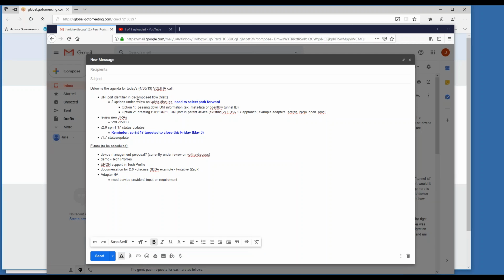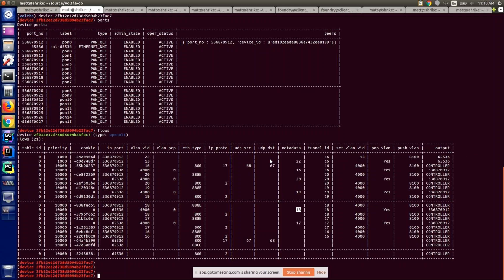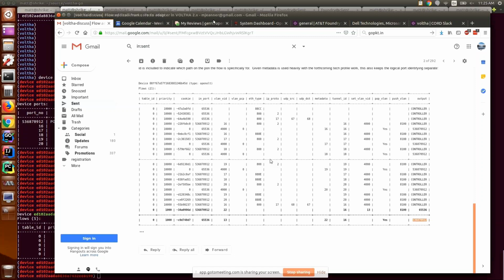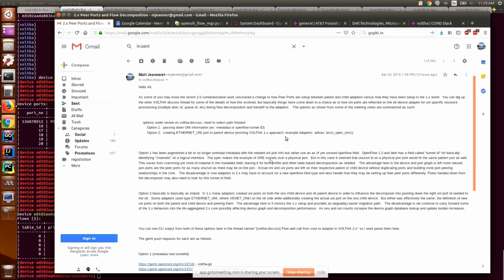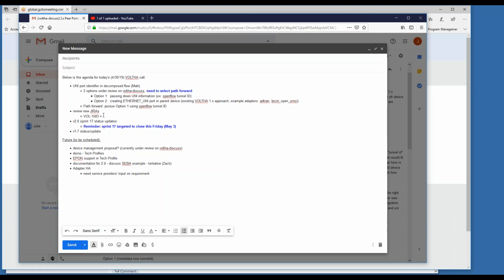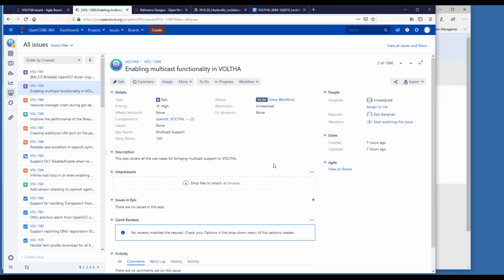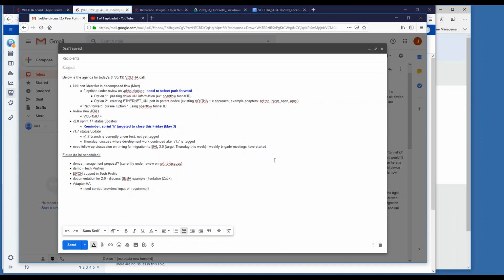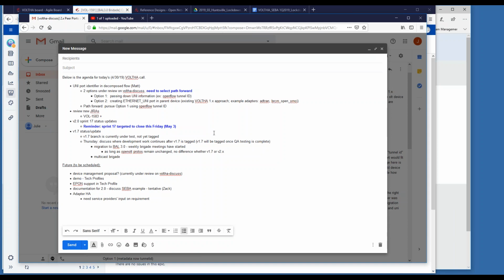2019 04 30 08 01 VOLTHA Meeting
4/30/19 VOLTHA meeting - discussion on 2.x Peer Ports and Flow Decomposition, review new JIRAs